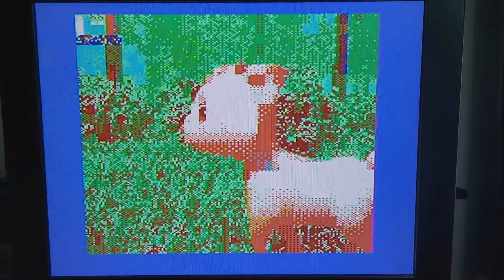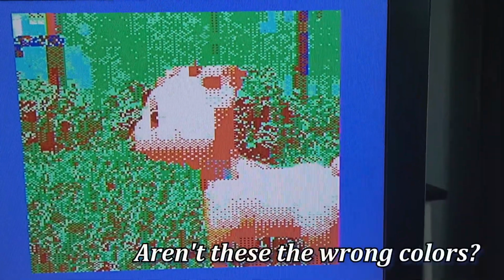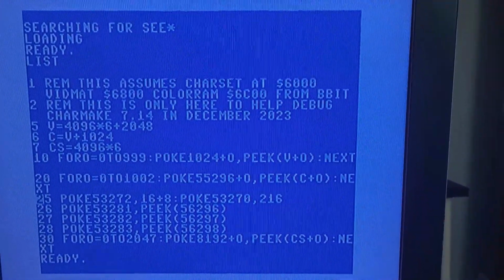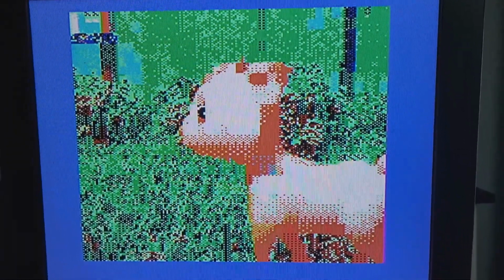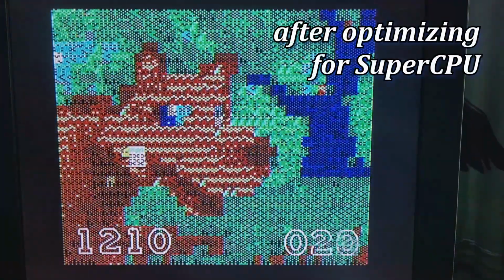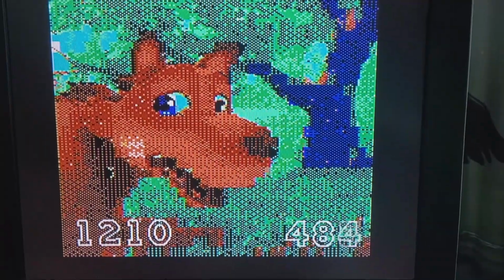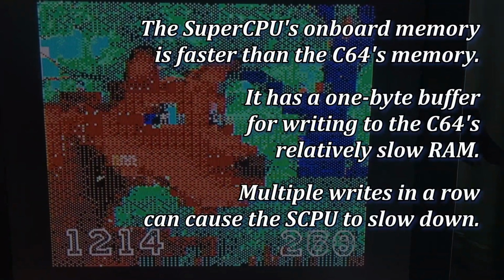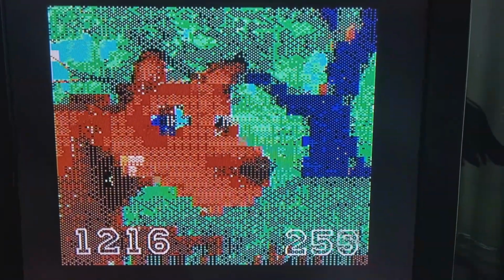Ep.09 - Starting Bitmap to Charset Conversions - C64 BackBit Impawsible!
With a Character Maker program decided upon, it is now time to use it to convert the 8,730 bitmaps into character sets! The SuperCPU lends a digital hand with this massive task.

0:00 Intro
2:57 Charset Creation Trials
4:48 Sample Frame Result
6:52 After 252 Frames
8:23 SuperCPU Optimization
12:10 Later That Night
13:10 I Want a Commander X16!
15:12 Later Still
17:39 The Next Morning
18:02 Charmake 7.11 Source Code